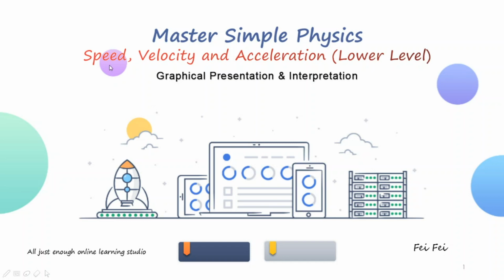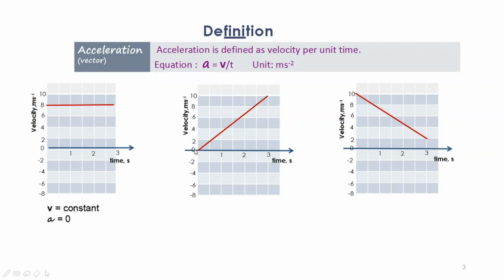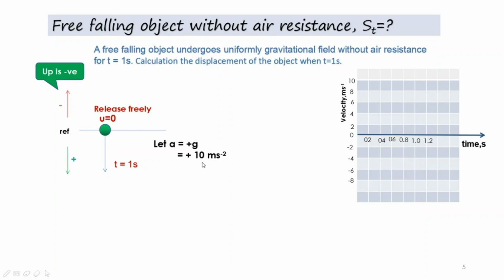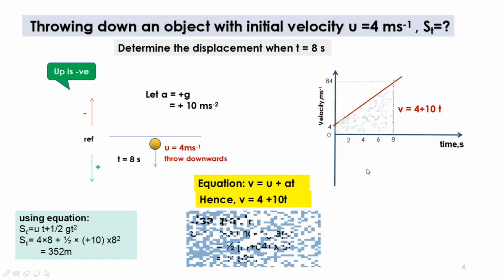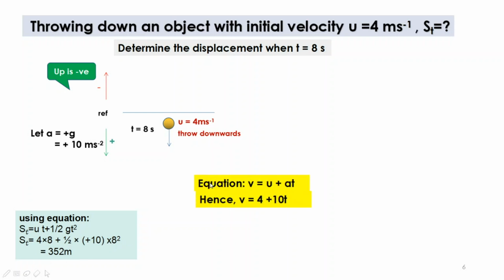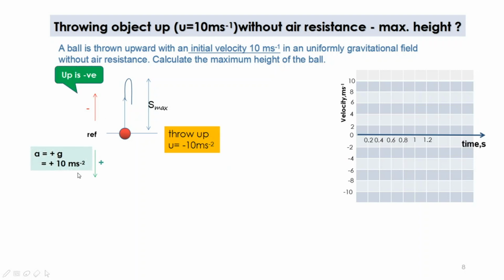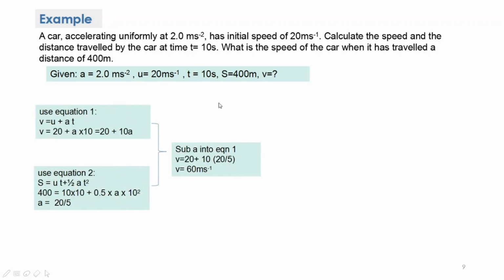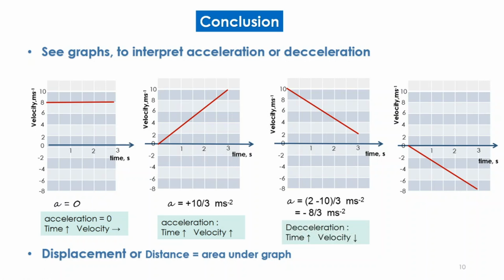Speed, velocity and acceleration (lower level) Graphical Presentation & Interpretation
Graphs not only contain numerical information; they also reveal relationships between physical quantities. For examples, Speed is a scalar quantity and velocity is vector quantity;  plotting a graph of speed vs time graph, its curve or line will never go to negative gradient whereas velocity will have positive or negative gradient depending on its direction. From the velocity vs time graph, the acceleration also will be determined.